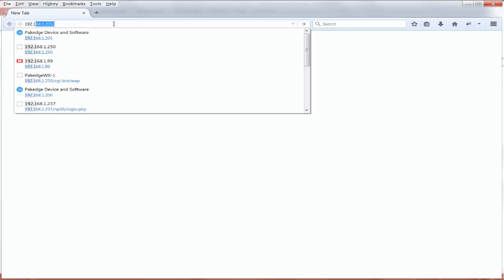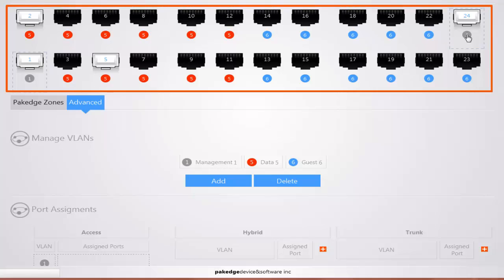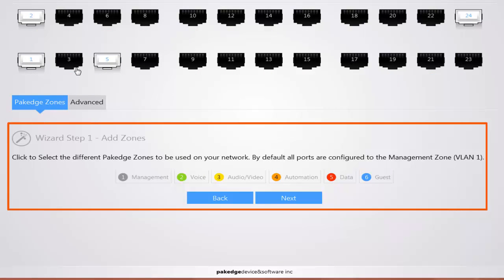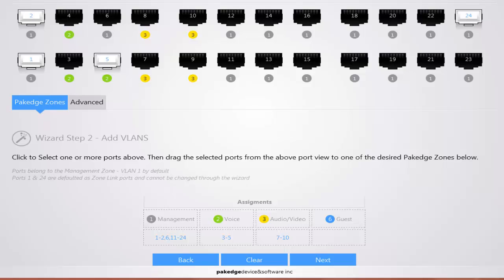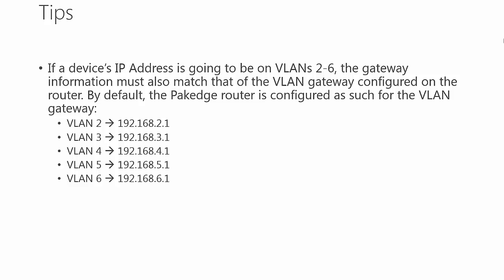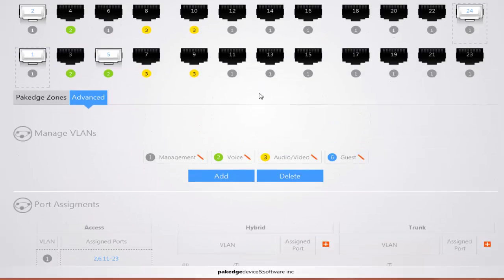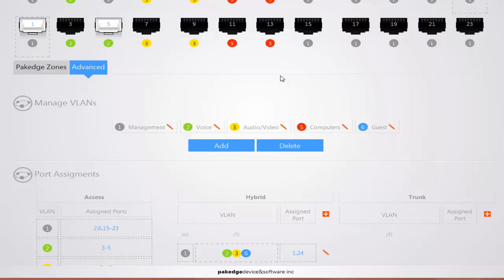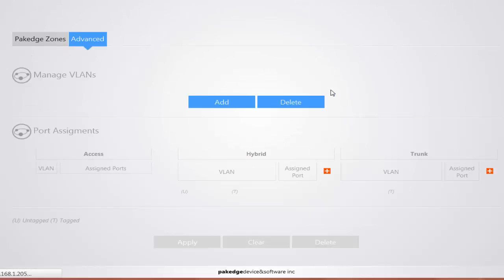Configuring VLANs on SX-Series Switches